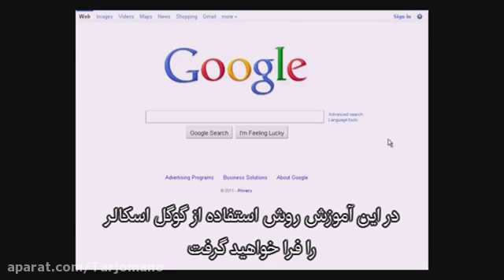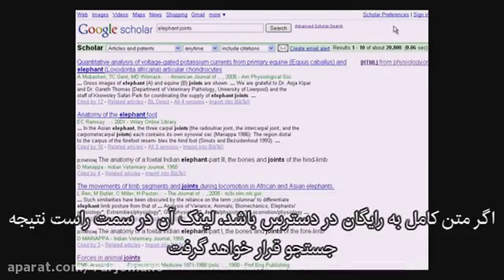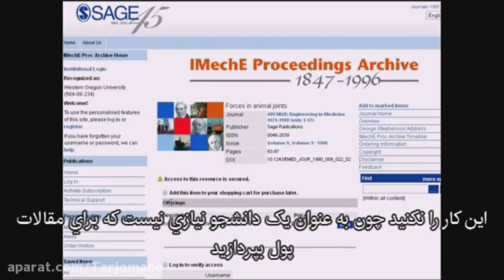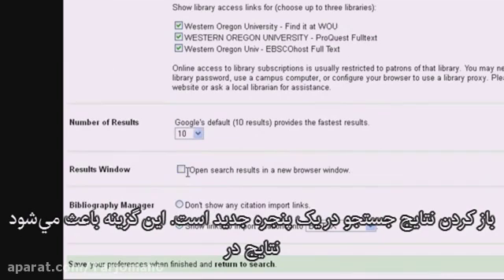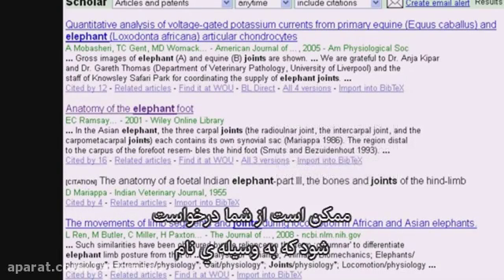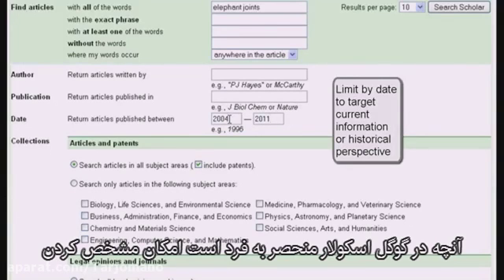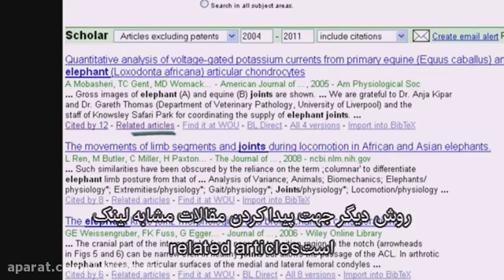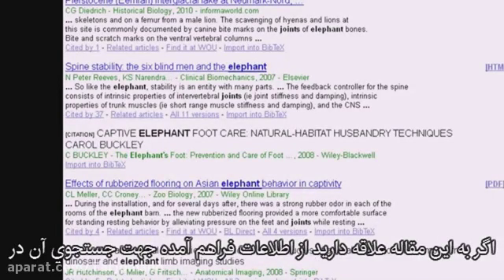آموزش استفاده از گوگل اسکالر